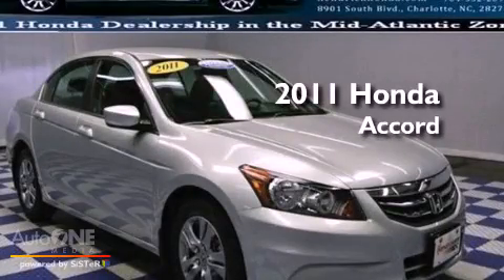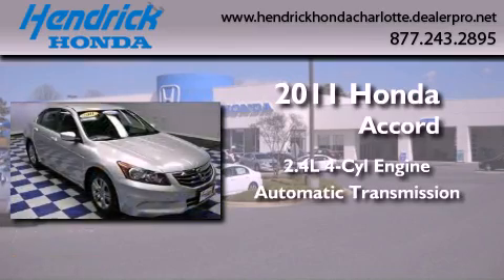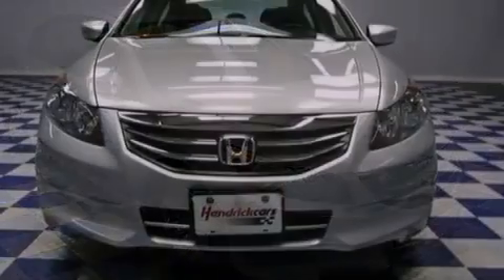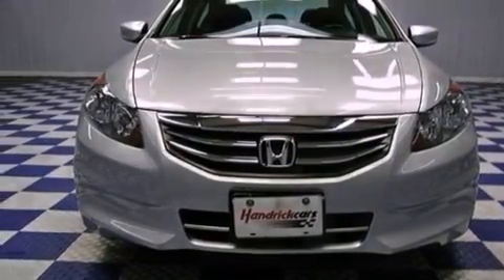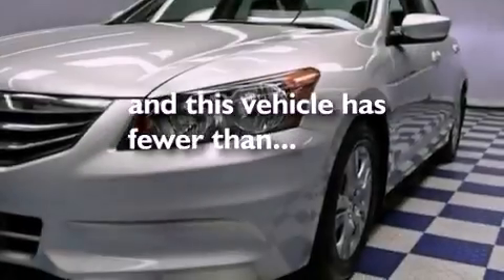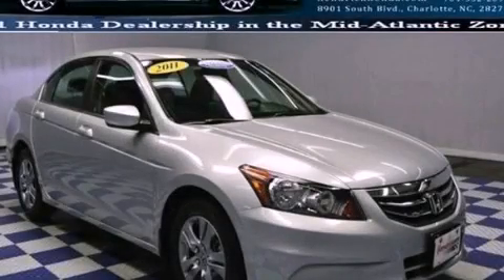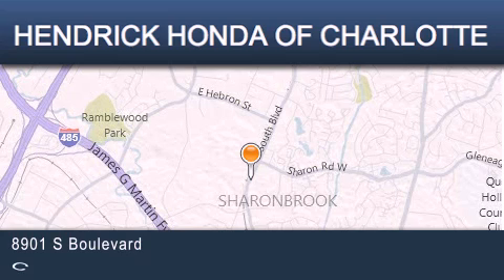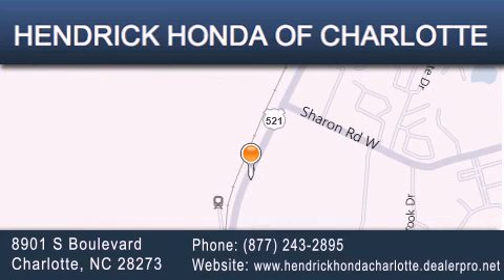2011 Honda Accord Charlotte NC 28273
Year : 2011
 Make : Honda
 Model : Accord
 Engine : 2.4L 4 cyl.
 Trans . : Automatic
 Exterior : Alabaster Silver Metallic
 Miles : 28,251
 Interior : Black
 Stock : 7715A